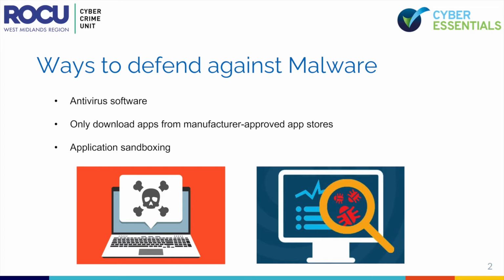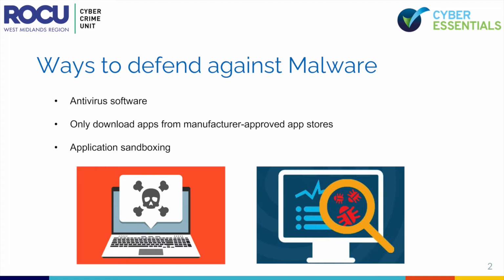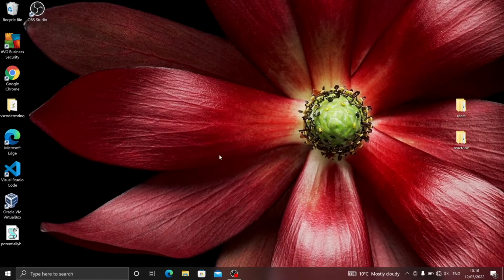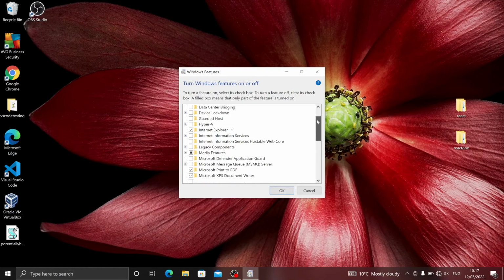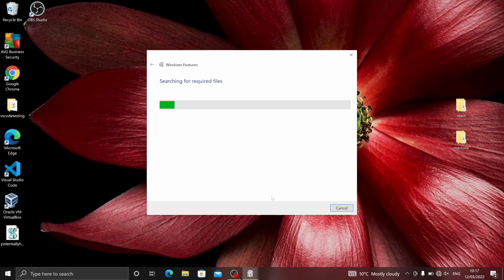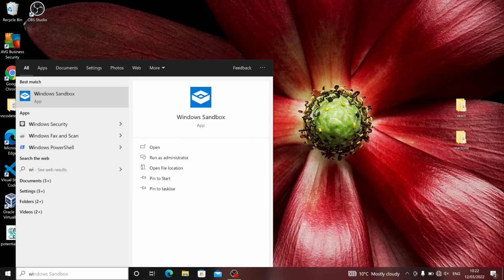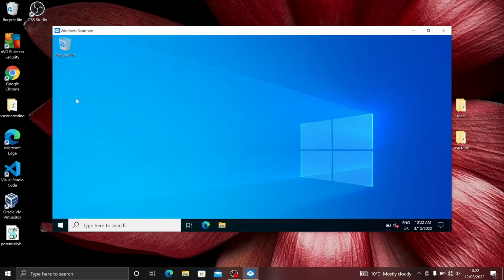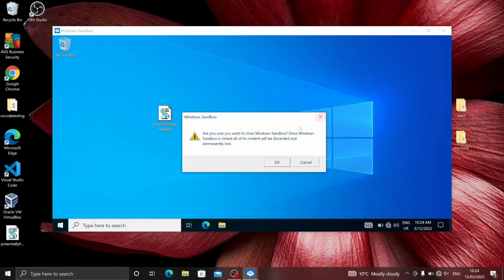Cyber Essentials - Malware Explained (Part 3)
This week we are explaining Malware for Cyber Essentials, this video will cover malware and how to defend against it, using application sandboxing. We will also be giving a short demonstration on how to use an application sandbox

This week is the tenth in a multipart series covering the 5 key controls of Cyber Essentials.